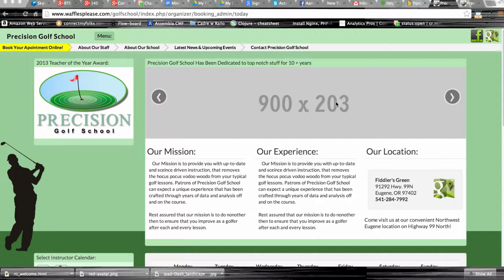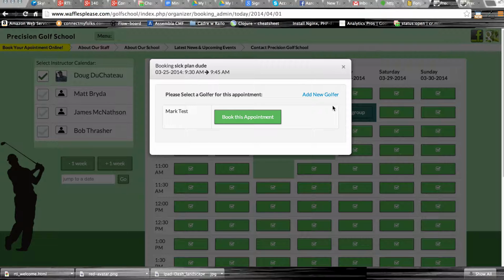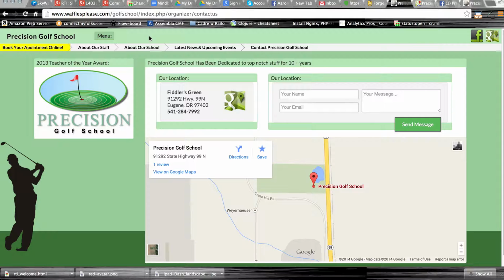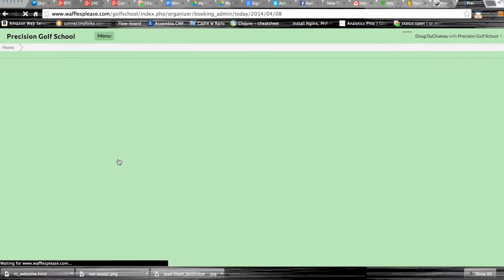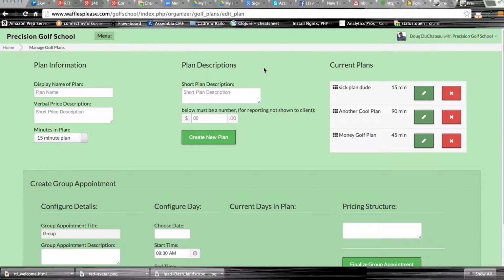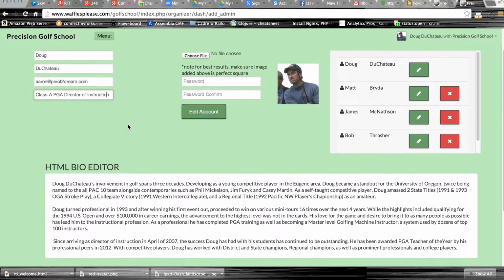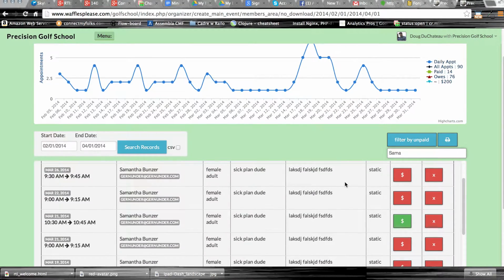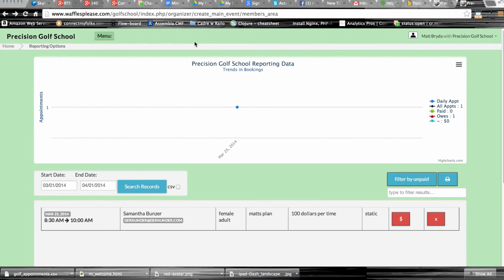doug pgs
a quick walkthrough of the pgs platform